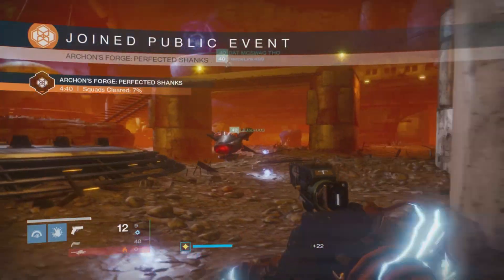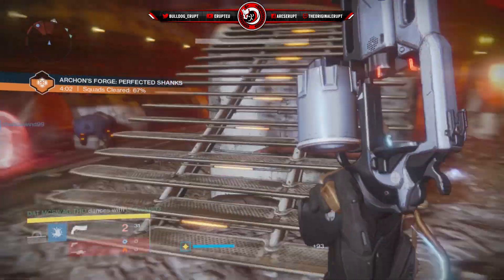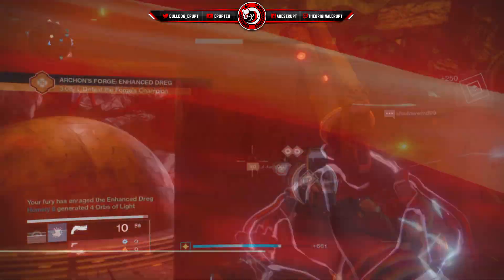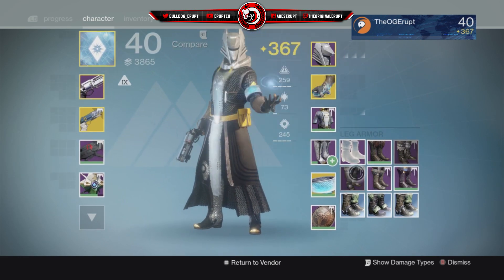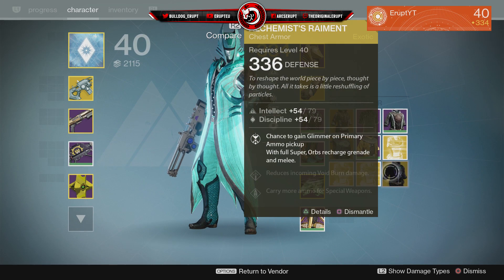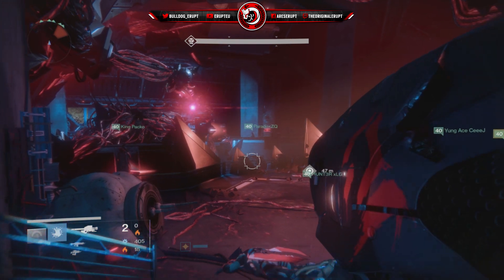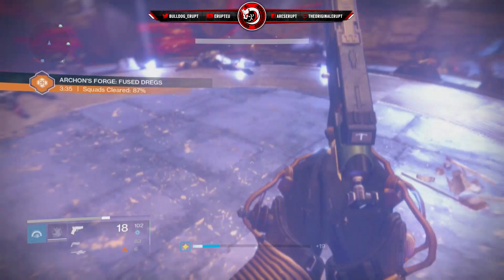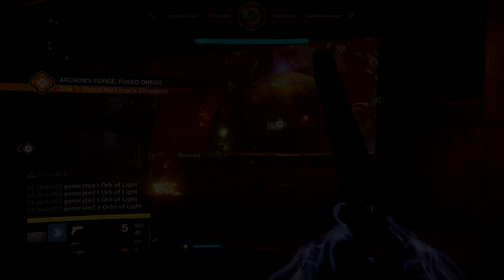FAST 365+ LIGHT LEVEL GUIDE - GET TO 365 QUICKER - Destiny Rise Of Iron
"Destiny Rise Of Iron" Levelling guide 1

Erupteu Links -

"Destiny Rise Of Guide"